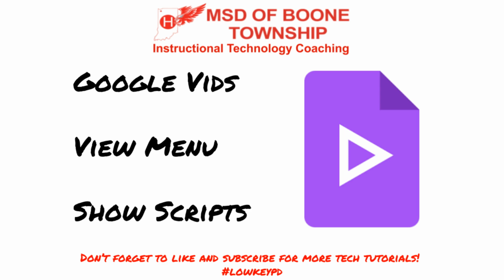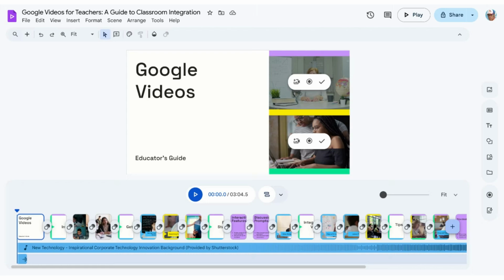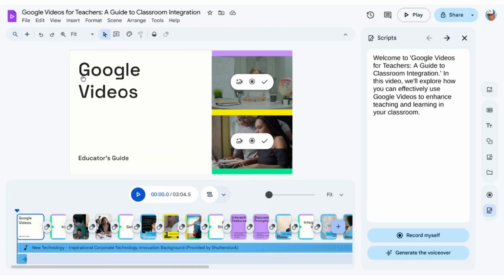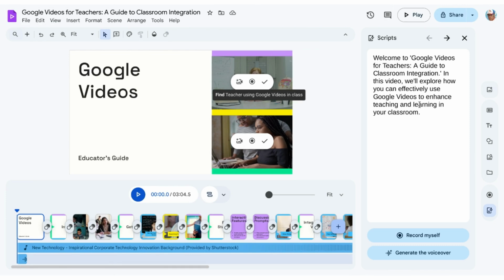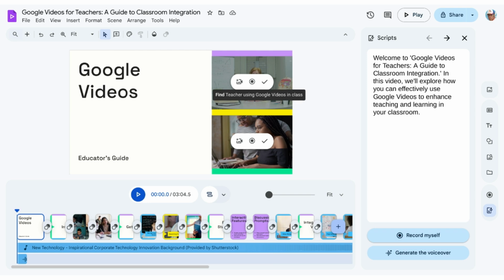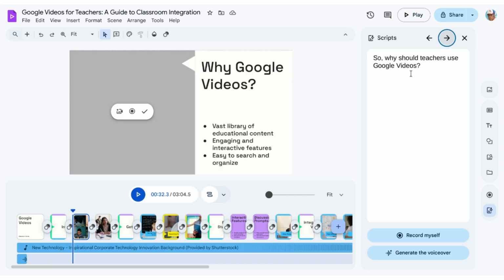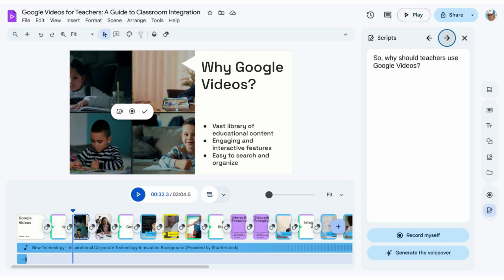Google Vids: Easily Show Scene Scripts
New to Google Vids? Learn how to quickly display scene scripts with this simple, step-by-step tutorial. Perfect for teachers who want to keep their video projects organized. No tech experience needed!